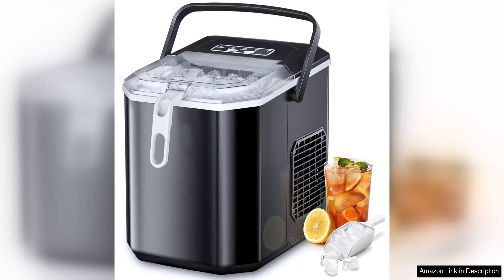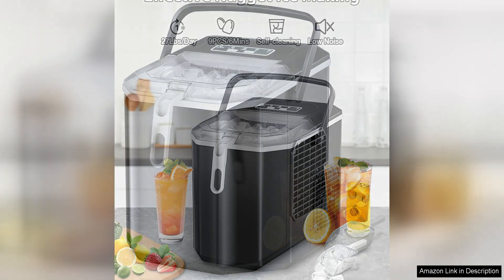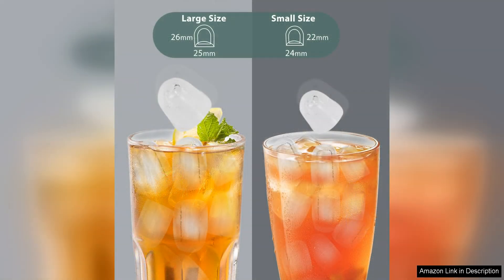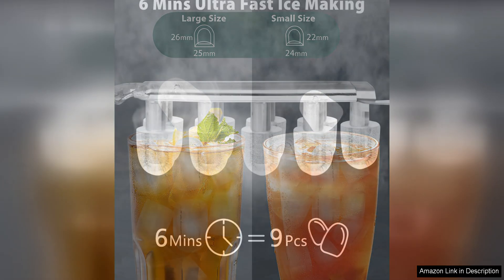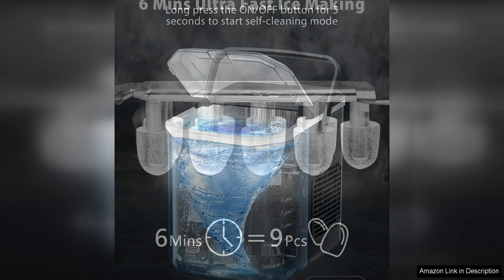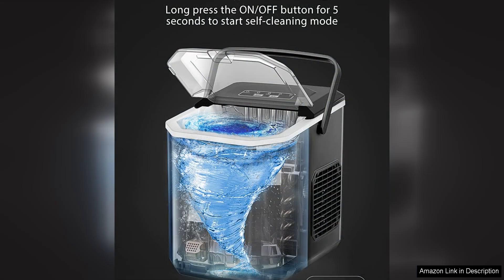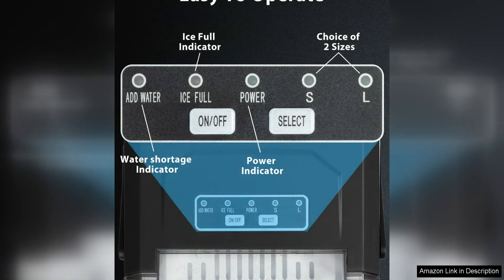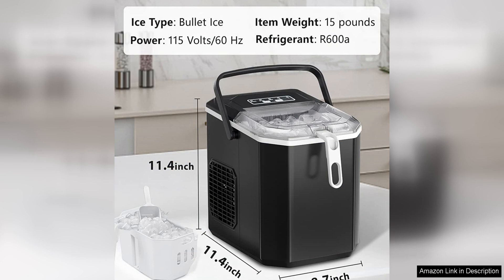COWSAR Portable Countertop Ice Maker Machine 6 Mins/9 Pcs Bullet 26.5lbs/24Hrs Review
The COWSAR Portable Countertop Ice Maker Machine is a game-changer in the world of home ice makers. With the ability to produce 9 bullet-shaped ice cubes in just 6 minutes, this machine is perfect for any gathering or event where you need a steady supply of ice.

One of the standout features of this ice maker is its impressive ice production capacity of up to 26.5 pounds in 24 hours. This means you'll never have to worry about running out of ice, even during a party or a hot summer day. The machine is also incredibly easy to use, with simple controls and a clear LED display that lets you know when the ice basket is full or when you need to add more water.

In addition to its speed and capacity, the COWSAR ice maker is also very compact and portable, making it easy to move around your kitchen or take it with you on the go. The sleek stainless steel design will also look great on any countertop, adding a touch of elegance to your kitchen.

Another great feature of this ice maker is its quiet operation. Unlike some other ice makers that can be quite noisy, the COWSAR machine runs quietly in the background, so you can enjoy your ice without any annoying distractions.

One thing to note is that the machine does require a bit of maintenance, as you'll need to regularly clean the water reservoir and ice basket to ensure optimal performance. However, the process is simple and straightforward, so it shouldn't be a major hassle.

Overall, the COWSAR Portable Countertop Ice Maker Machine is a fantastic investment for anyone who loves to entertain or just wants to have a constant supply of ice on hand. Its fast production speed, high capacity, and sleek design make it a standout choice in the world of home ice makers. I highly recommend this machine to anyone in need of a reliable and efficient ice maker.